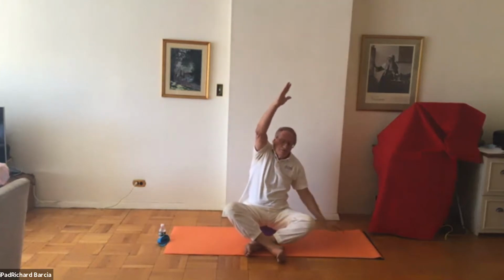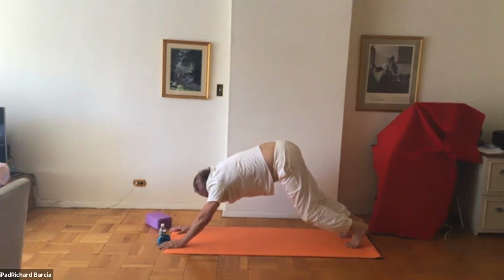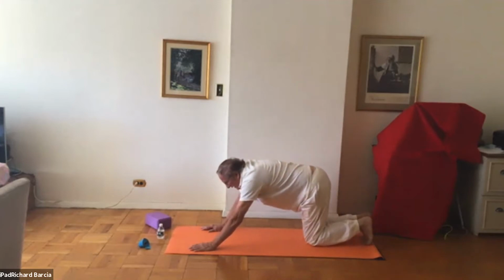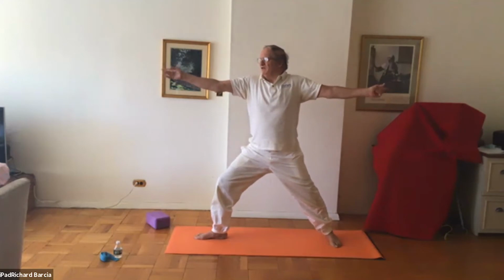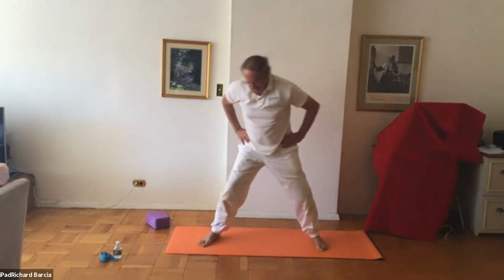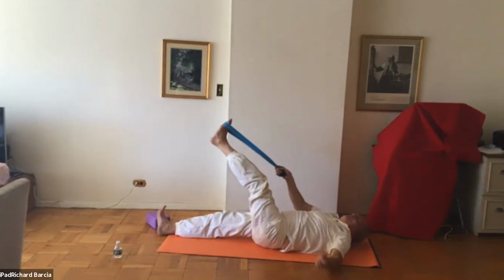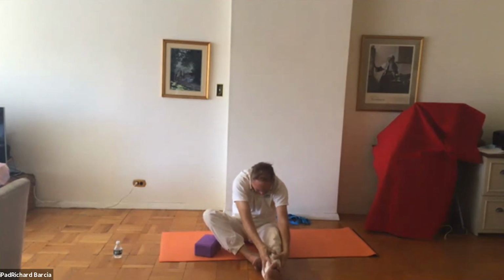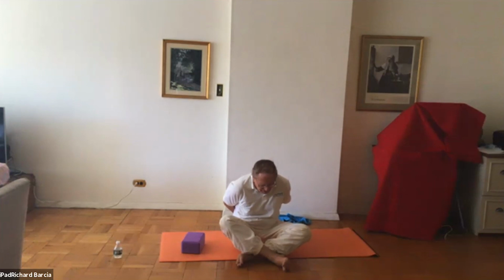Beginners Yoga Class 1 with CityParks Play Instructor Richard Barcia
This class is focused on proper alignment, breath work and an introduction to a variety of beginner yoga poses. Led by Richard Barcia, representing  Carl Schurz Park (Manhattan), JJ Walker Park (Manhattan), and Williamsbridge Oval (Bronx).

for more information on our fitness programs for seniors and youth.